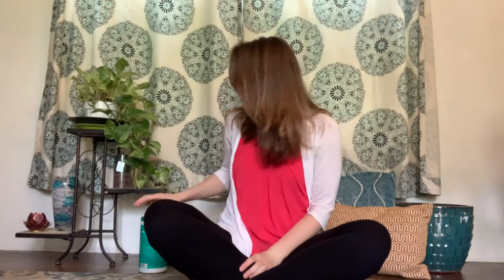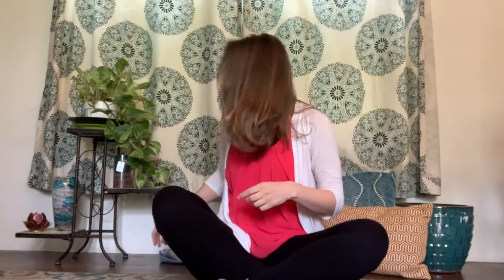Music with Katie: Drums & Dish Towels!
You'll need something to drum and something to hold on to, then join music therapist, Katie for a 10 minute music break!